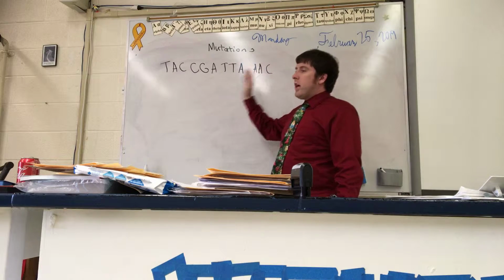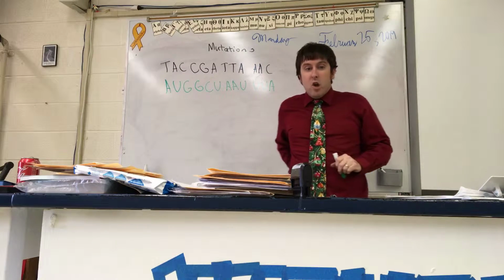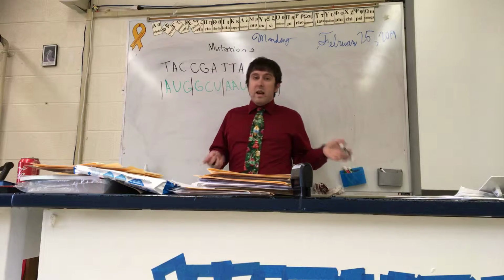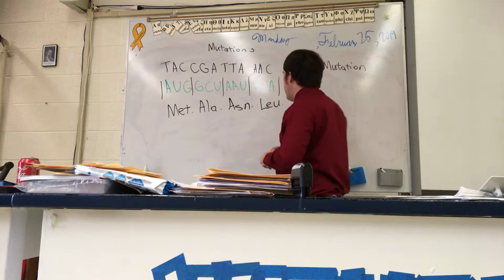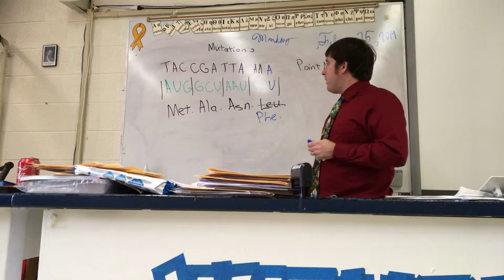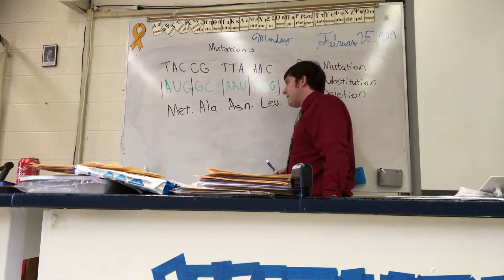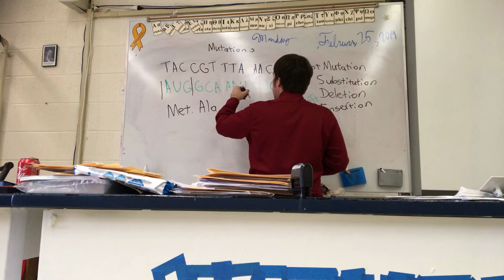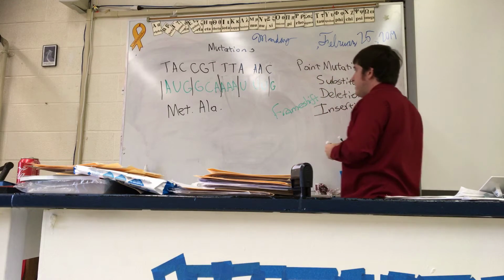Genetics Part 1